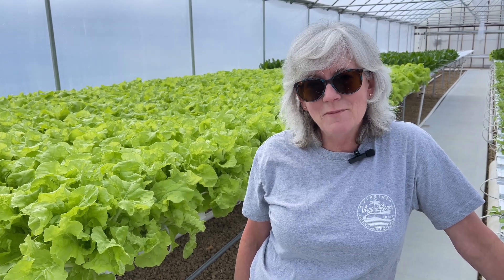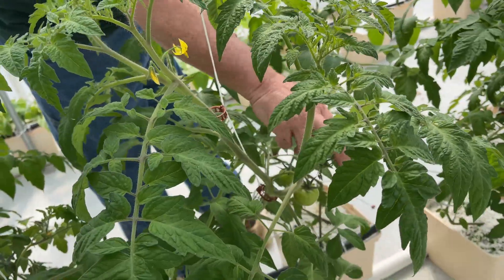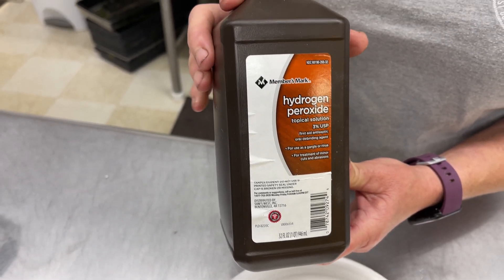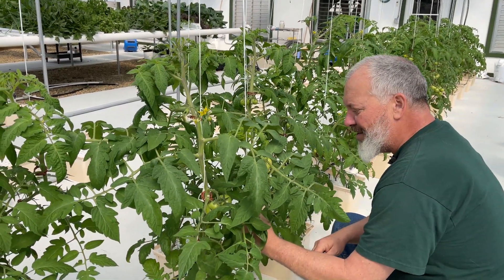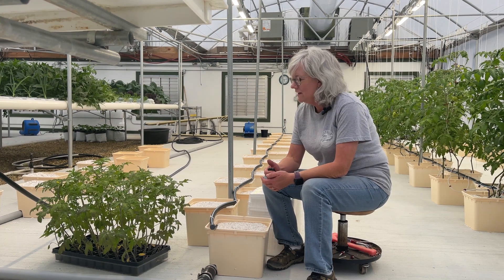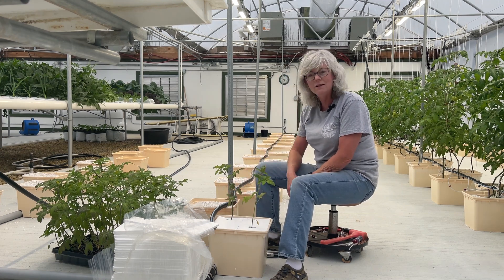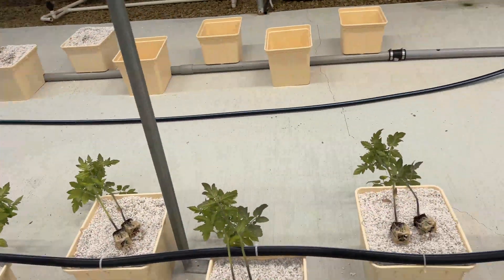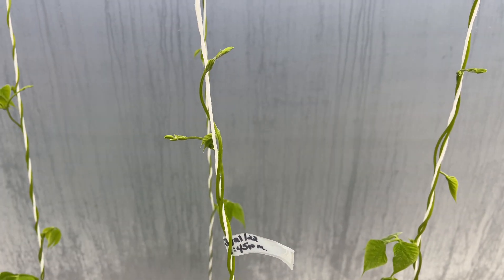Workday in the Hydroponic Greenhouse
Planting tomatoes in the Bato Bucket System. Harvesting spinach, Seeding spinach and much more.

Sorry video froze at 9:58 to 10:47. Hang on its coming back!

Mechanics stool

Nutrient Timer

Dosatron Injector

110v Valves

Pocket Punch

Plastic Produce bags:
12 x 20 Plastic Produce Bag on a Roll, 2 Rolls, 350 Bags Per Roll, 700 Bags

Doug's Starting Leather Kit:

Rapid Rooter Link:
50 Count: https
100 Count

Grow Bags:
50 Count
100 Count

NextLight Grow lights

Heavy Duty Grow bags

Dutch Bucket

Dutch Bucket System

Microgreen emitters